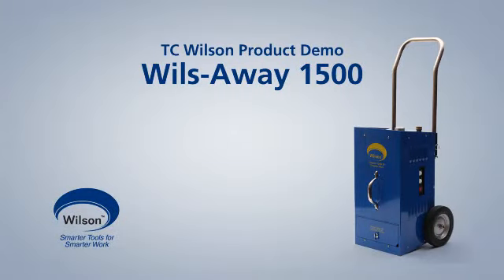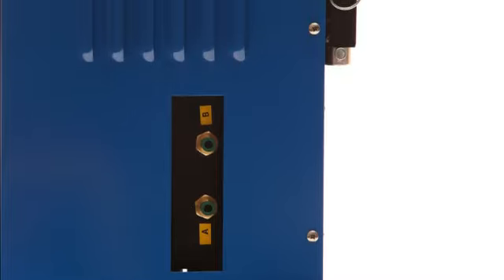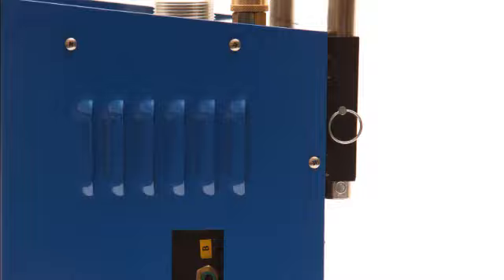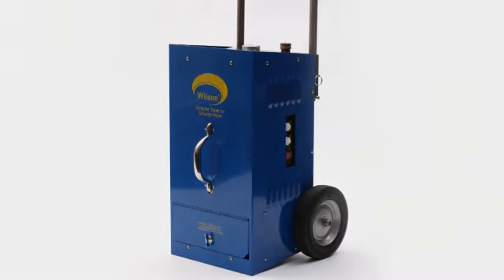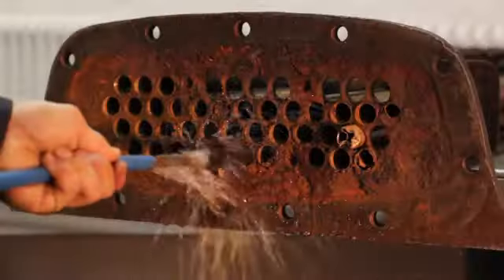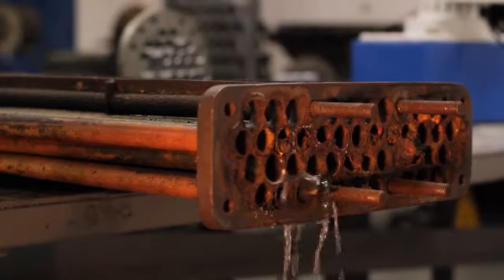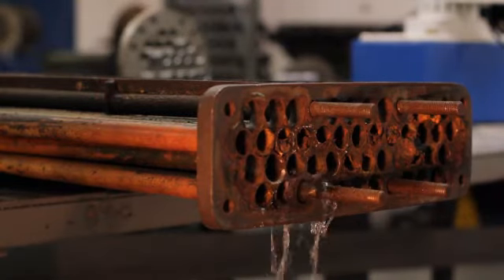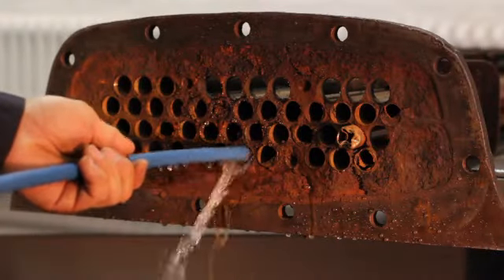Thomas C. Wilson Wils-Away 1500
The Wils-Away™ WAW-1500 and WAW-2500 Electric Tube Cleaning Systems are designed for cleaning straight tubes in fire tube boilers, air heaters and other pressure vessels with a 1-1/2 to 4-1/2-inch Outer Diameter. They are ideal for removing soot and scale. Each kit includes an electric drive unit and all accessories and tools required for thorough tube cleaning. The high speed rotation (1725 rpm) of the expanding heavy-duty brush shaft and casing, along with Thomas C. Wilson's excellent selection of vacuums makes the WAW-1500 an ideal selection for cleaning soot and scale.